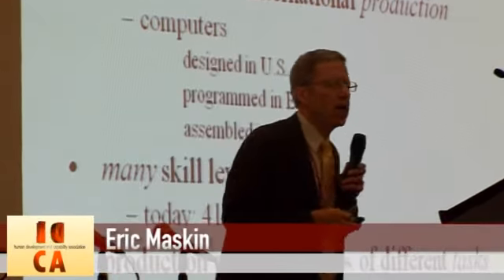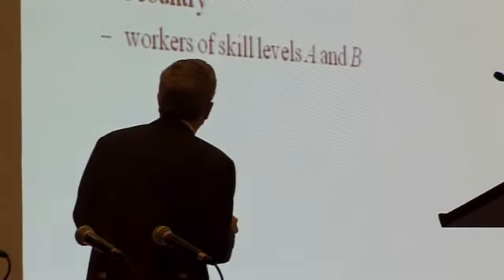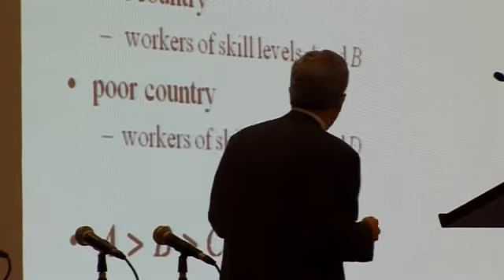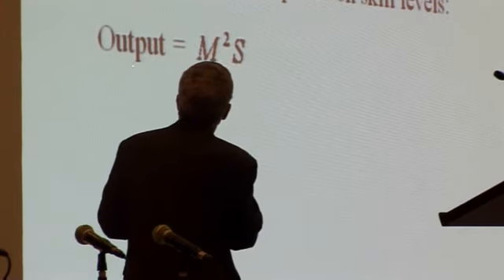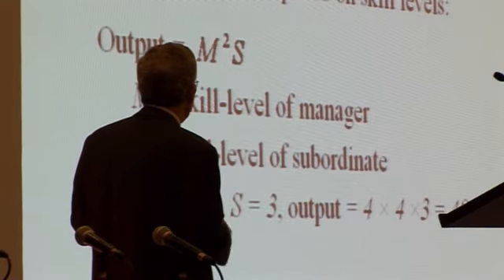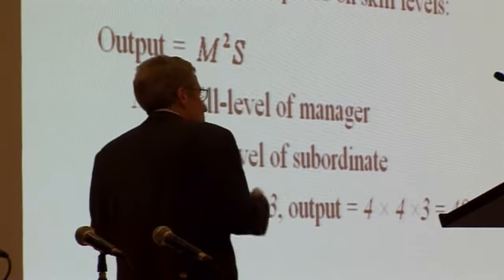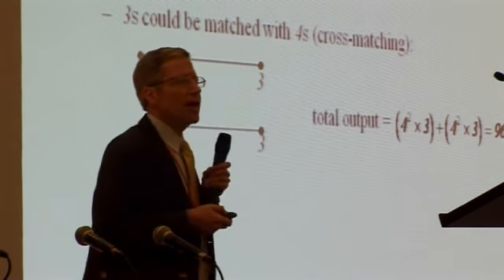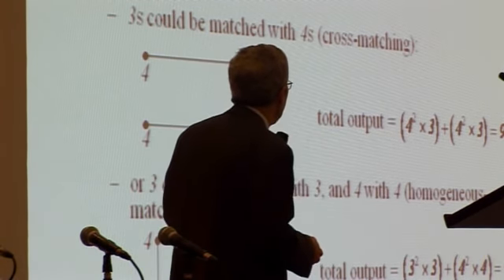Sen Lecture by Prof. Eric S. Maskin at HDCA 2012 - Part V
Sen Lecture was given by Eric S. Maskin, Nobel Laureate in Economic Sciences, 2007.

Topic: "Why Have Global Markets Failed to Reduce Inequality in Poor Countries?"

Jose Pineda, HDRO Policy Specialist, gave the introductory remarks to the Amartya Sen Lecture. Whereas Anwar Nasution and Chris Manning gave some comments to Maskin's presentation.